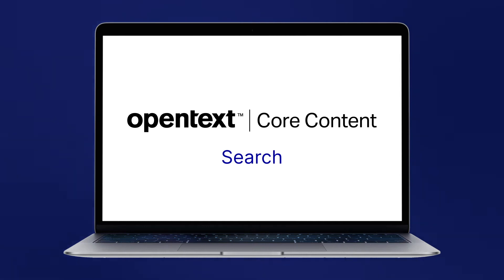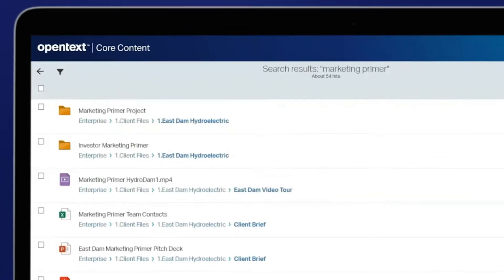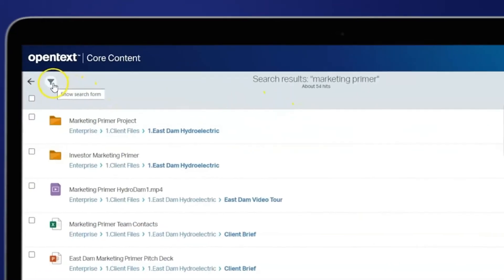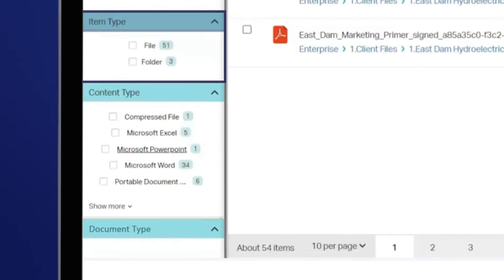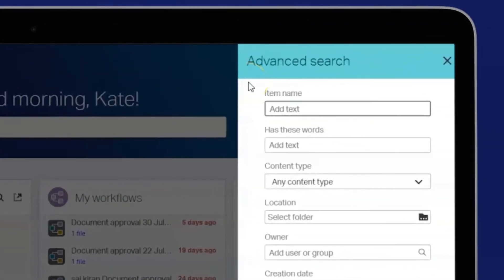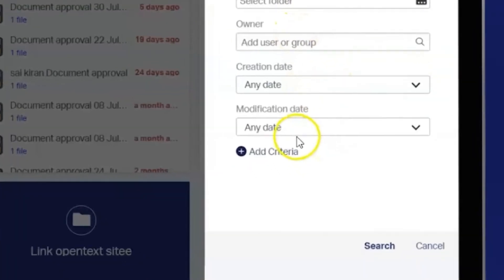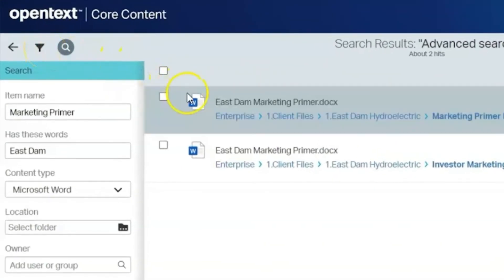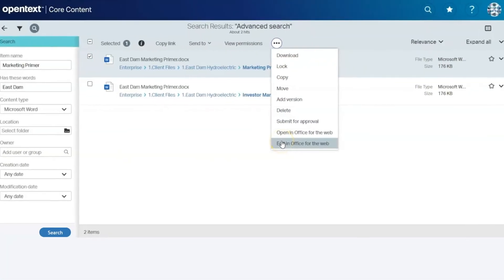Search and Filter | OpenText™ Core Content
Find out how to run a basic search in Core Content by relevance, name, or file size. Advanced searches can search by item name, keywords, content type, location, owner, creation date and modification date.

OpenText Core Content, the next-generation SaaS content services platform, offers robust content management capabilities and integration to lead business applications including SAP S/4HANA Public Cloud, Salesforce, and Microsoft 365.